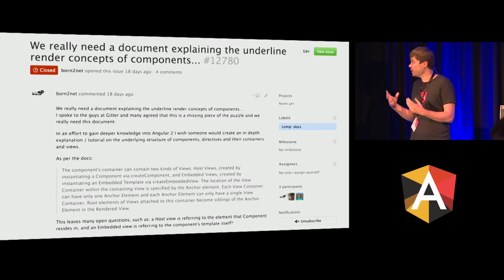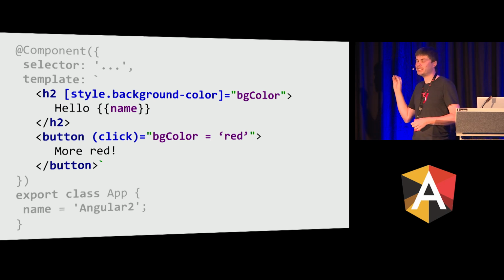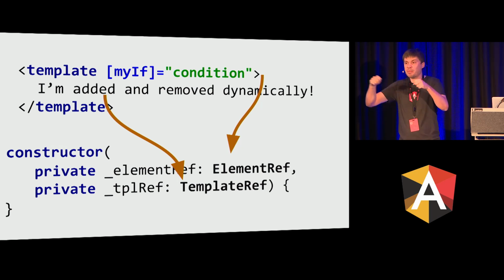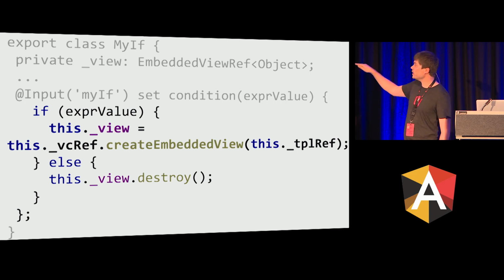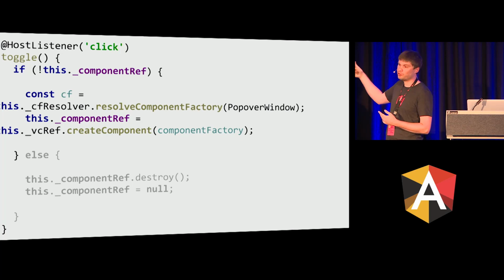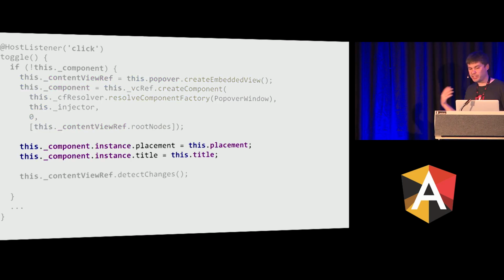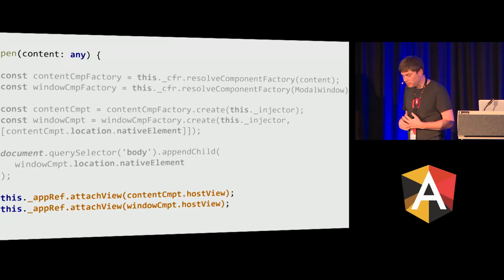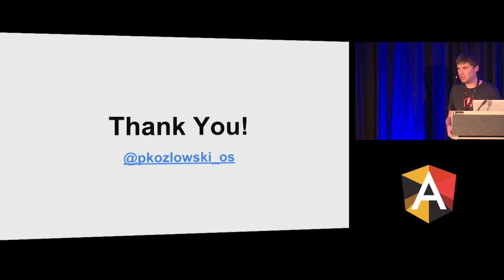Pawel Kozlowski - Reactive parenting with Angular 2 - NG-BE 2016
If concepts like View, ViewContainer, TemplateRef or HostView get your head spinning - fear no more! During this talk I'm going to demystify Angular 2 rendering layer. Spend 30 minutes with me to learn how to handle complex rendering scenarios like a pro!